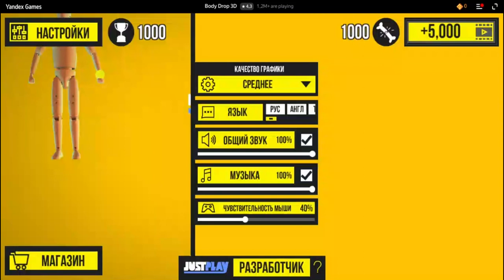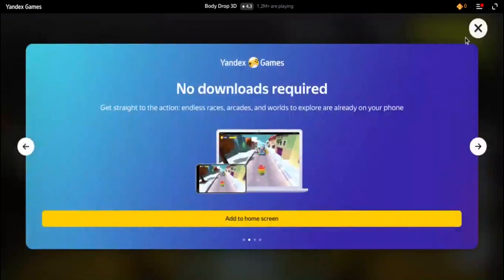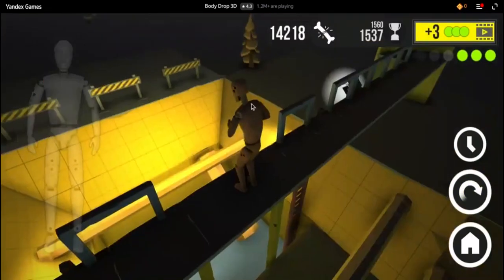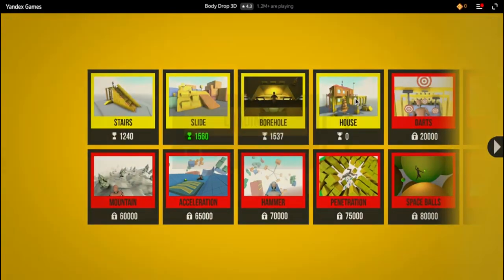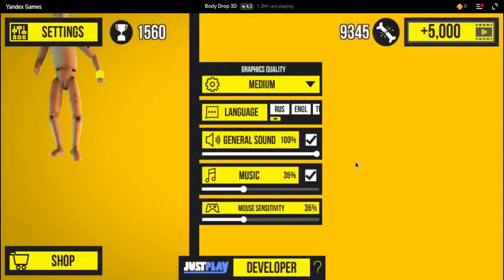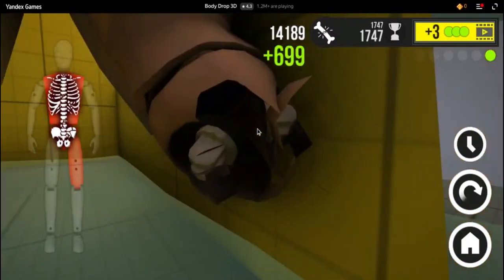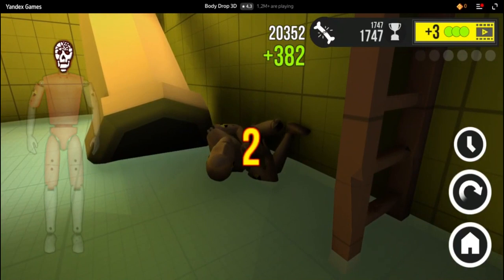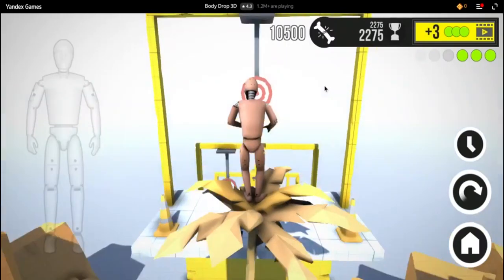We Break Bones #1